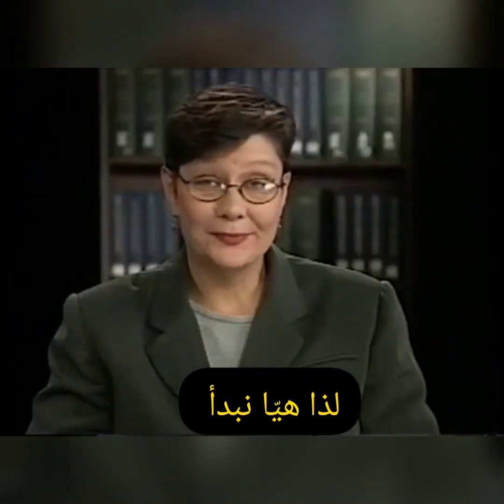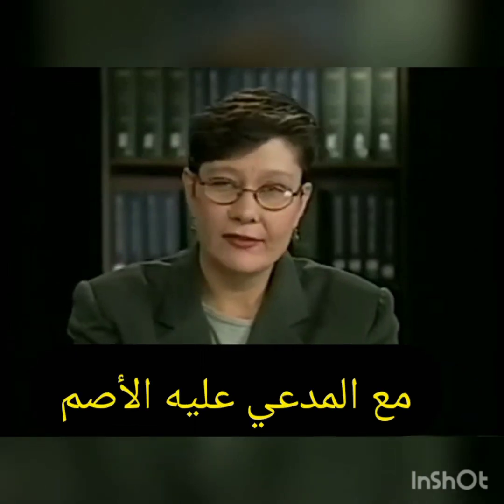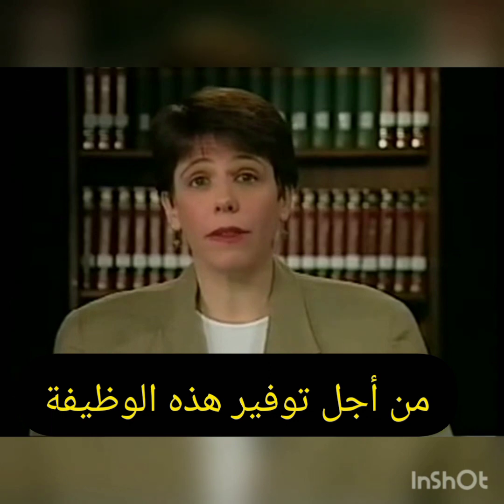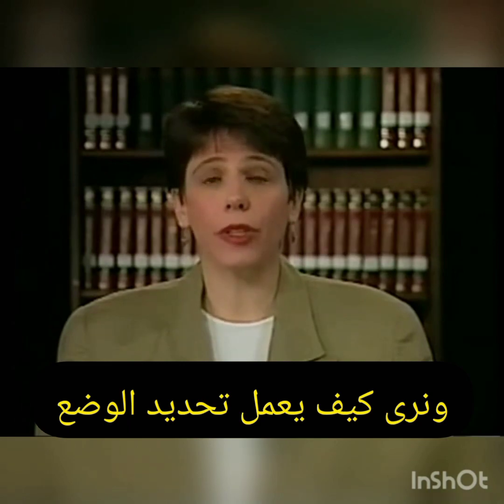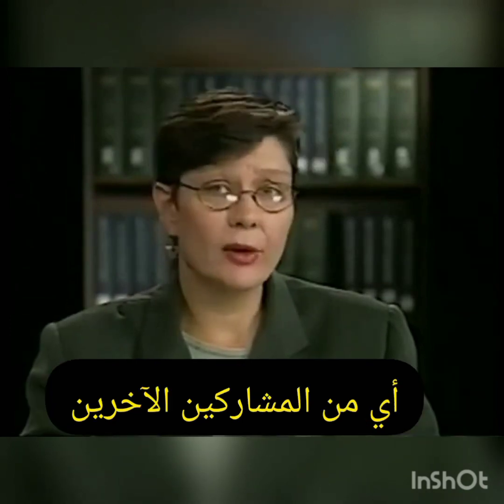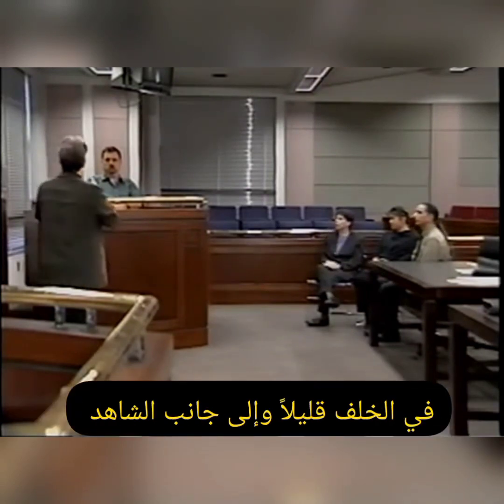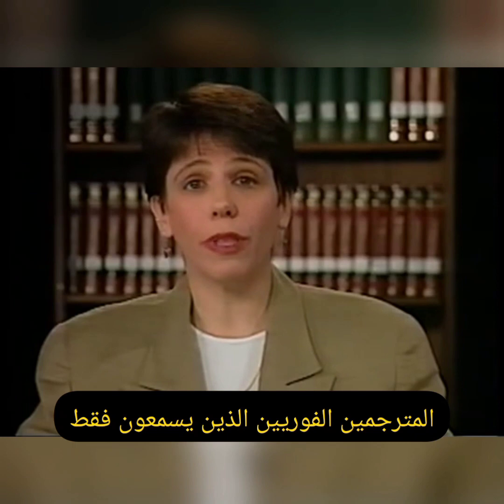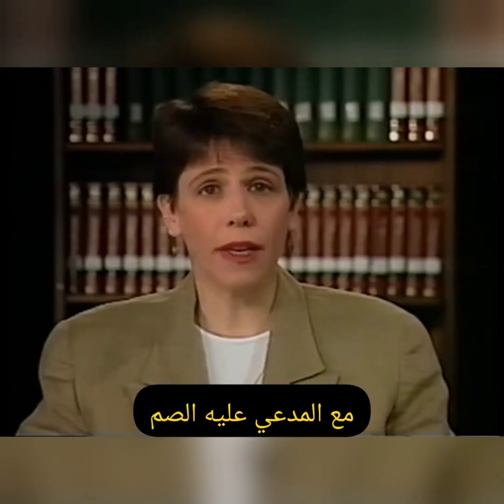Graduation Project_ YU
court interpreting from English to Arabic